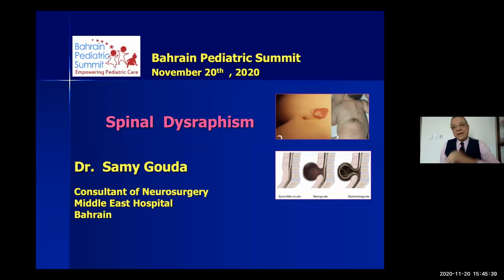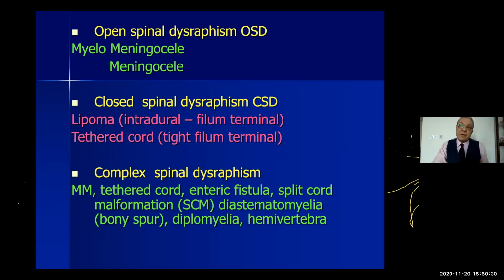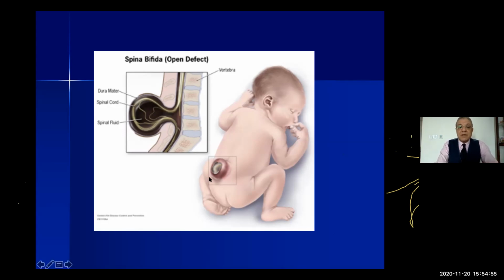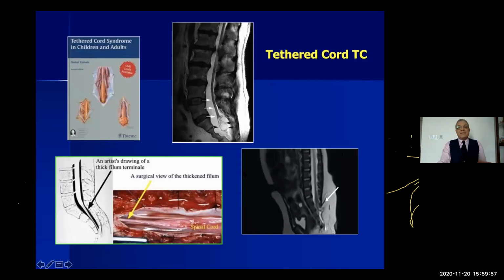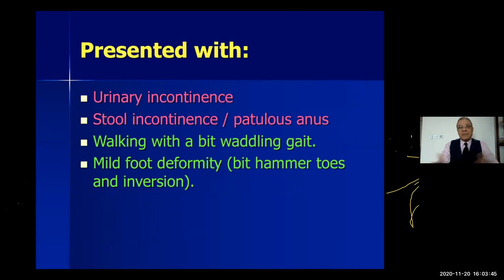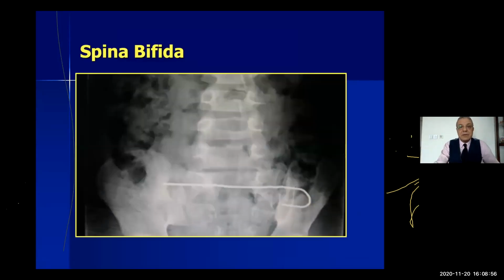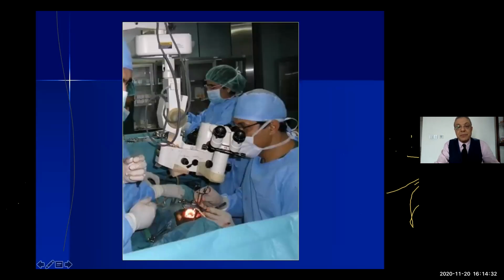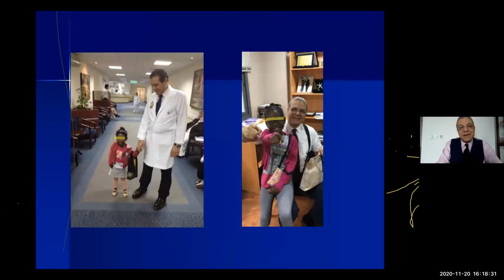Spinal Dysraphism | Congenital Anomalies| by Dr. Samy Gouda - Neurosurgery| Free Medical Education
Spinal Dysraphism lecture with case presentation by Dr. Samy Gouda, Consultant Neurosurgery, presented in the 2nd Bahrain Pefiatric Summit on October 2021 organized by Smart Management Consultancy in Bahrain. A great platform for annual pediatrics meeting and new science discussion.